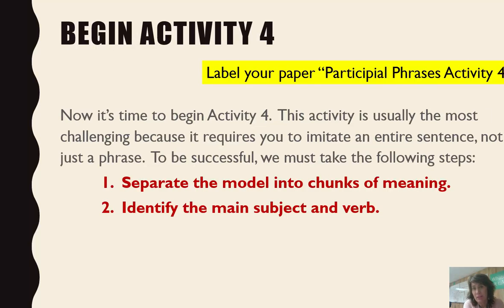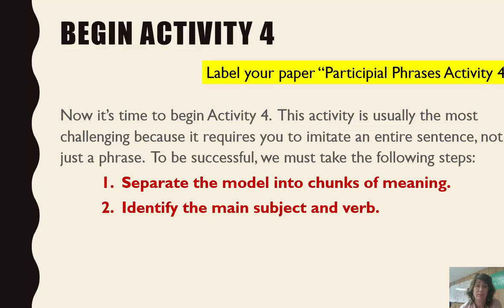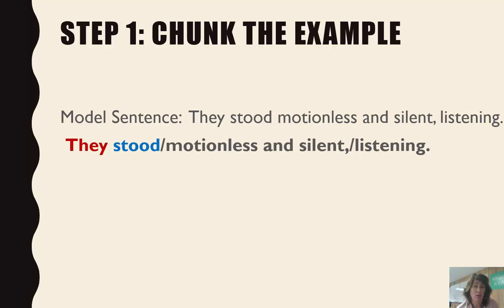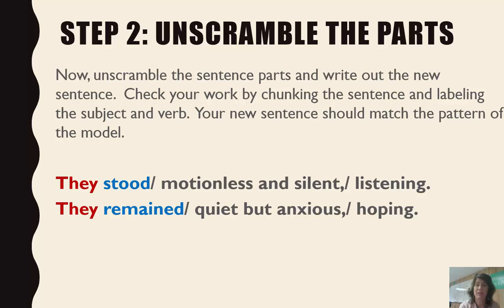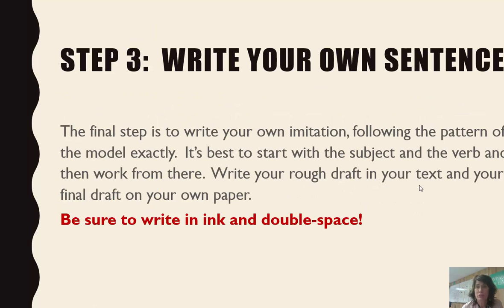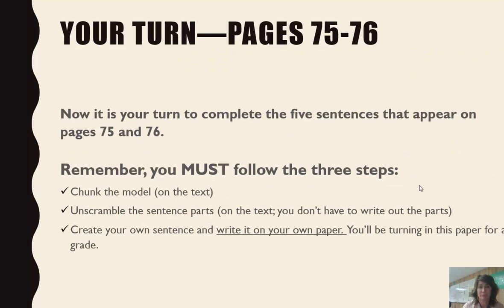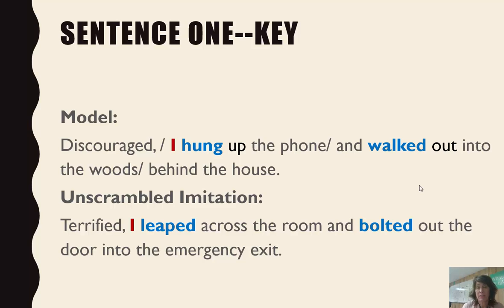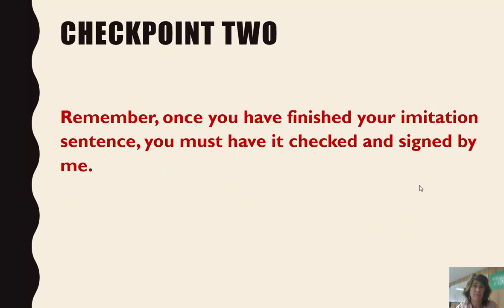Paragraphs for High School: Participial Phrases Part II